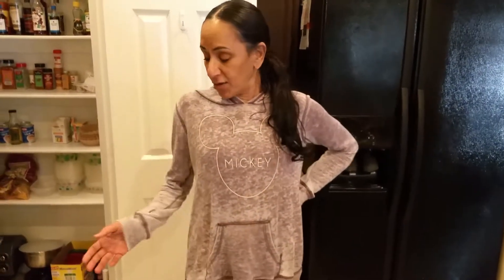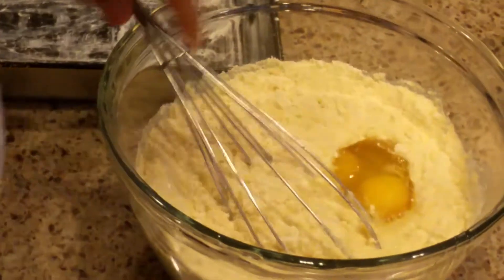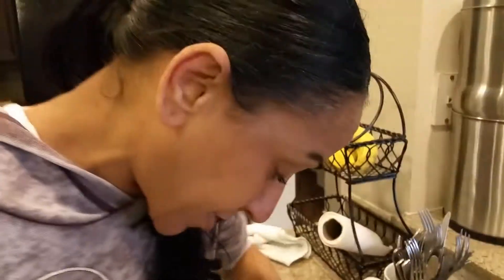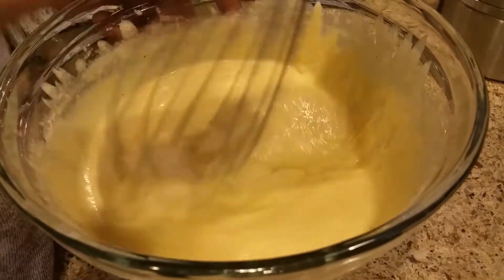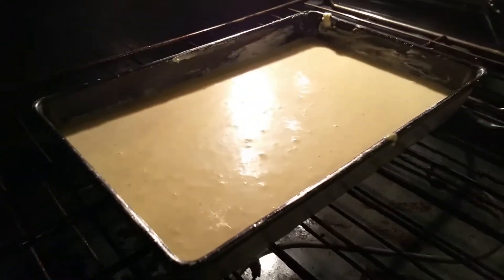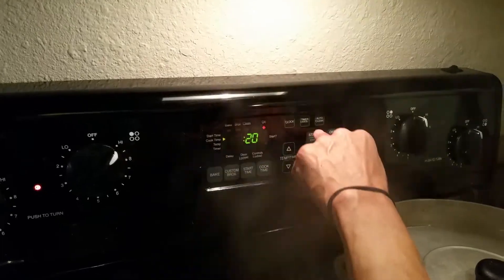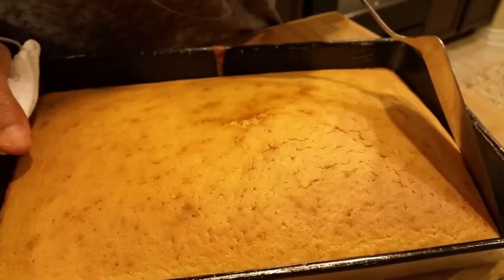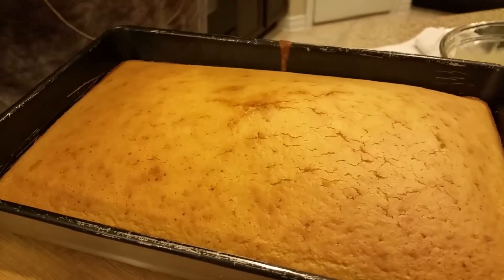Honey Sweet Corn Bread Recipe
220th video recipe of Cindys Home Kitchen, my cooking and food review channel series on YouTube and the Internet. In this video recipe I make some Honey Sweet Corn Bread for a appetizer or as dessert, it's your choice. Perfect for snacking on, this corn meal bread tastes similar to a corn cake but sweeter.

Ingredients Here

1) 2 packets of honey sweet corn bread mix
2) 1 1/2 cups of evaporated milk
3) butter
4) baking pan
5) 2 eggs